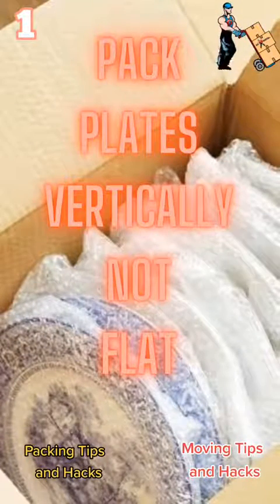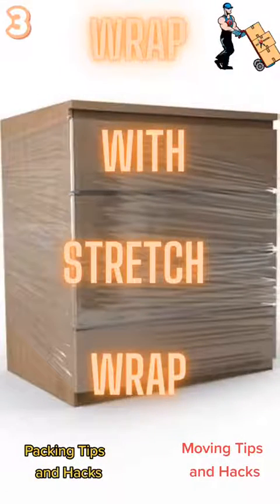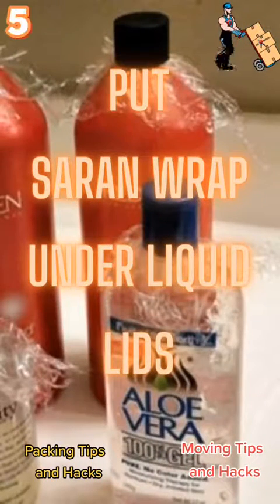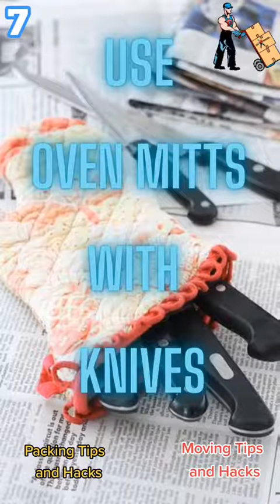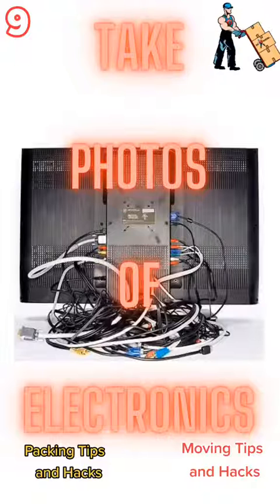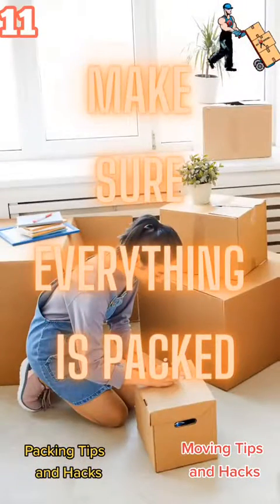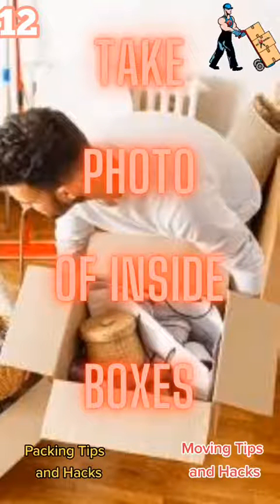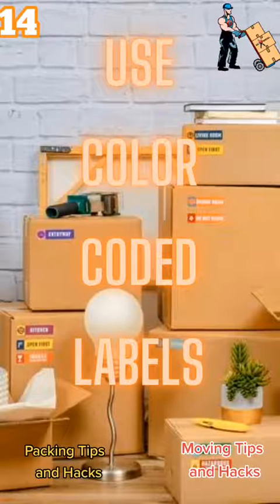14 Packing and Moving Tips and Hacks in under 3 Minutes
In this video, you will learn 14 Packing and Moving Tips and Hacks in under 3 minutes.

For more Moving Tips and Hacks go to MovingOutTips.com.
You can also fond nearly any moving supply you need.